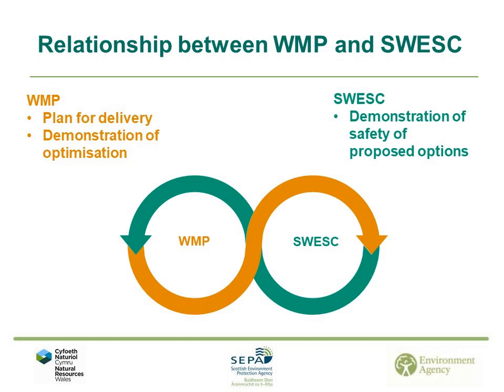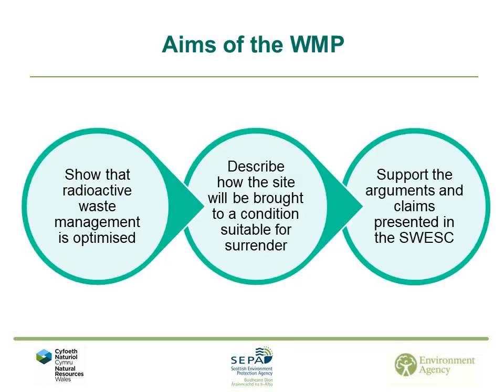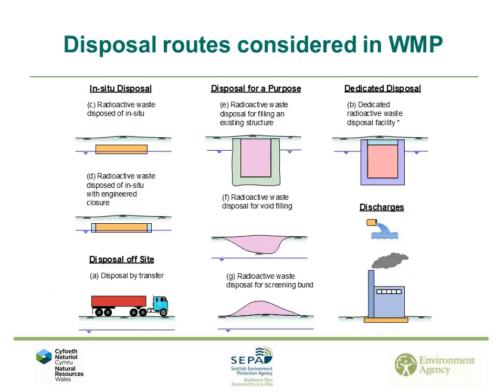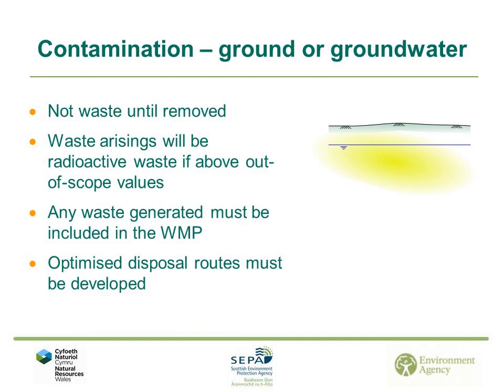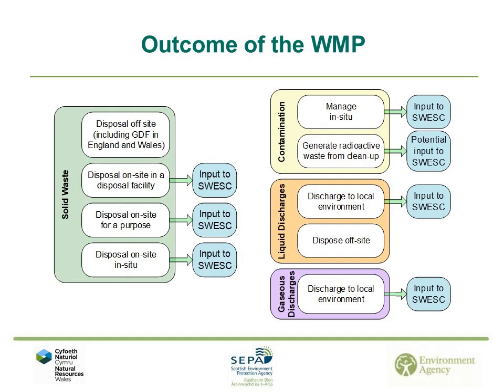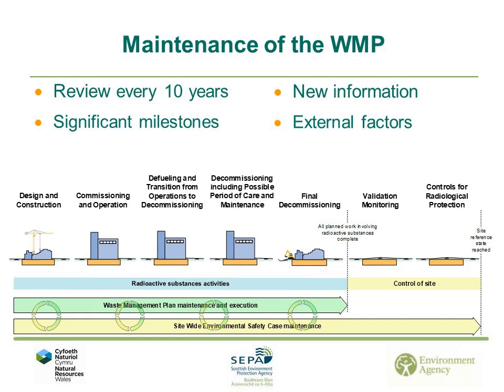Guidance on Requirements for Release from Radioactive Substances Regulation Module 3